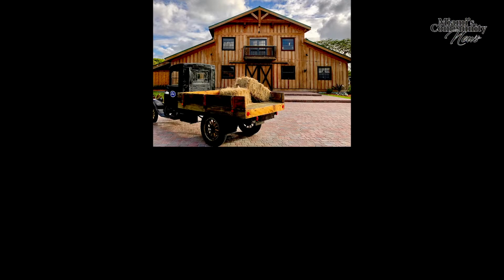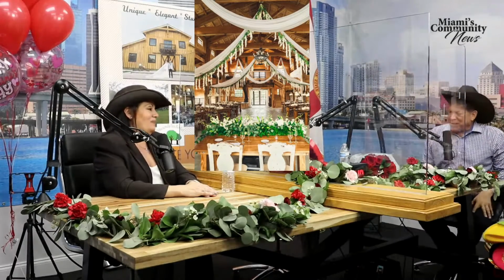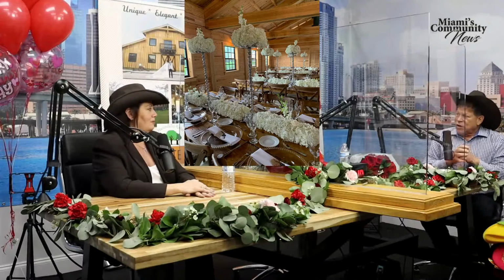Belkys Alvarez is LIVE on South Dade Shoutout with Kerry Black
Kerry Black and Grant Miller talk with Belkys Alvarez from Hacienda Los Robles.